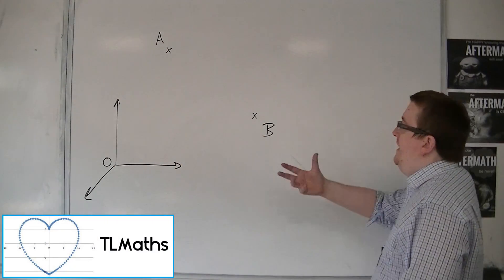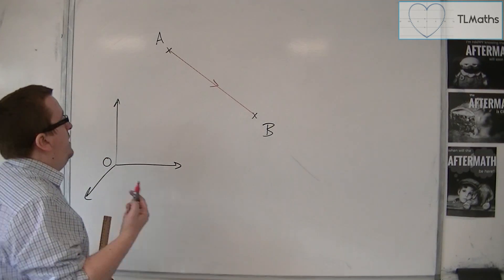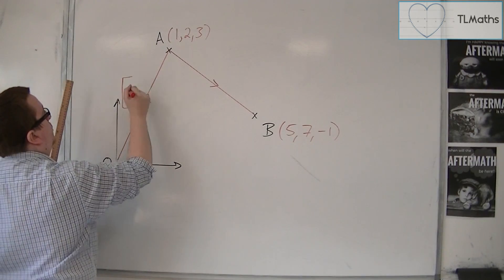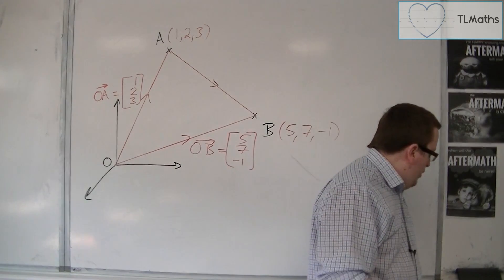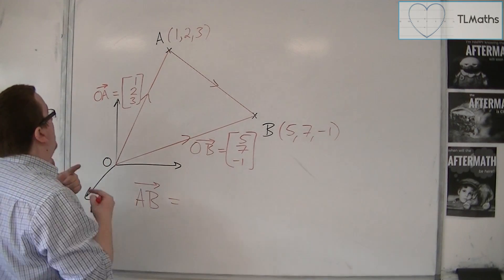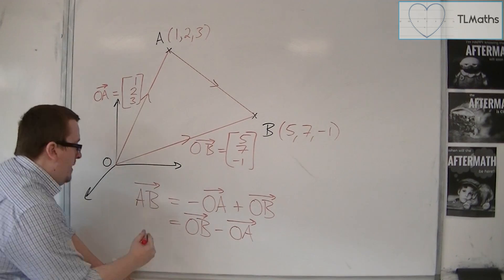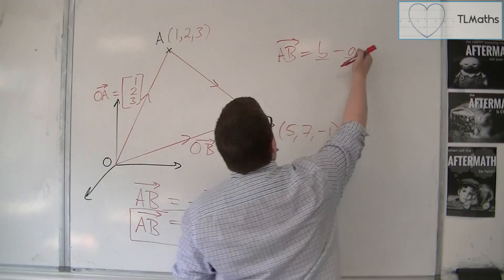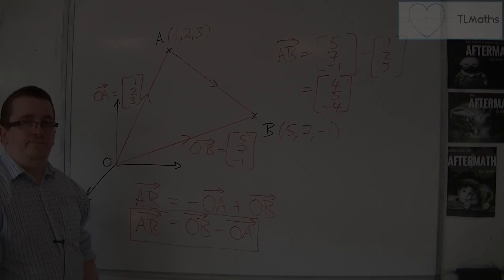OCR MEI Core 4 4.07 Finding the Vector from A to B